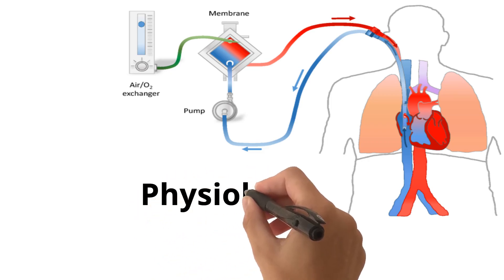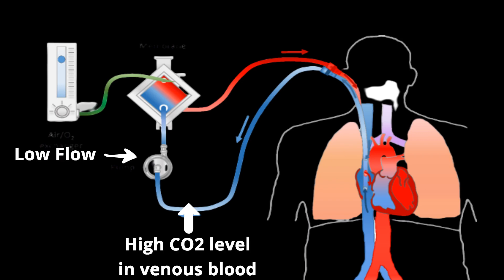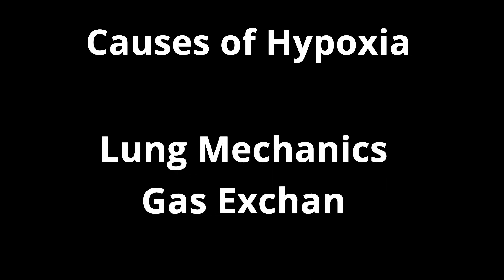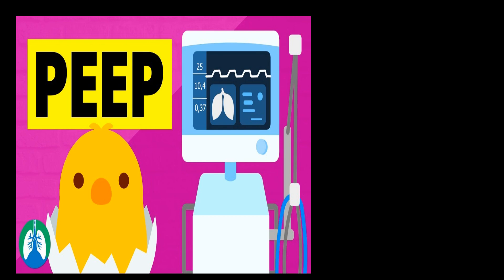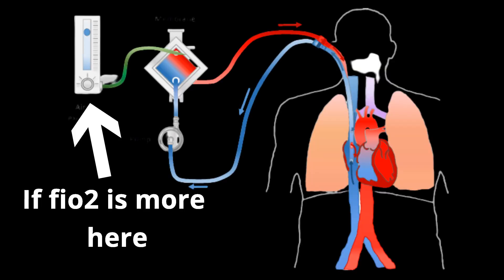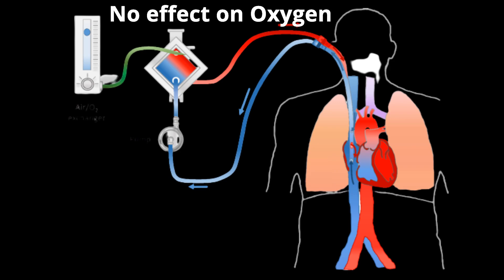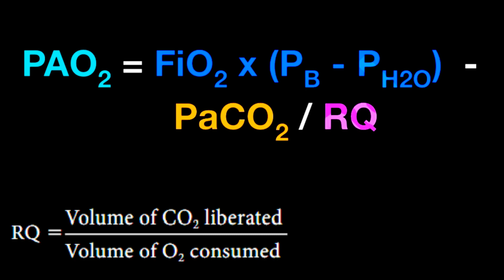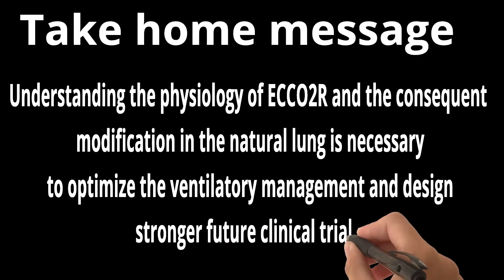Physiology of extracorporeal CO2 removal